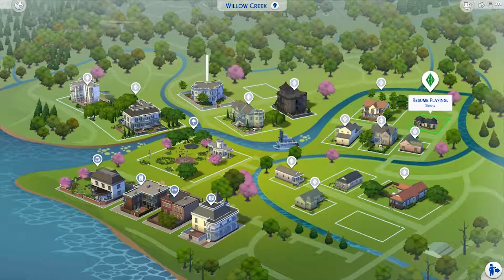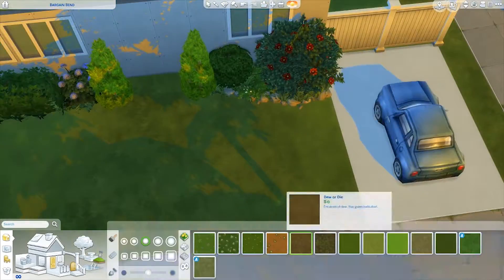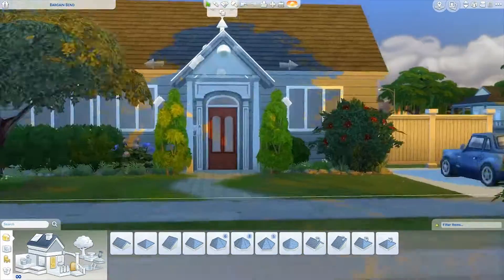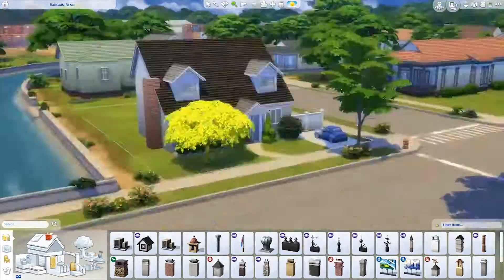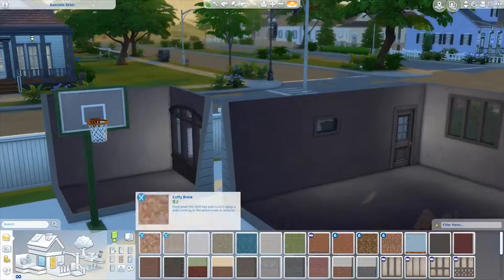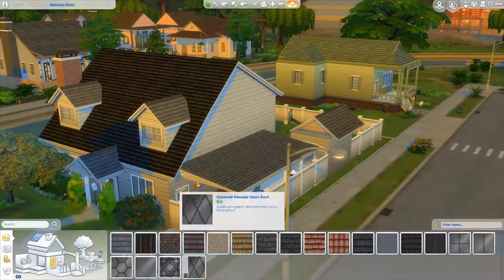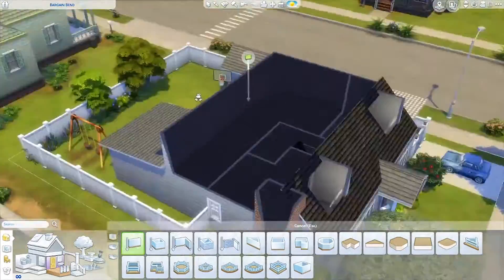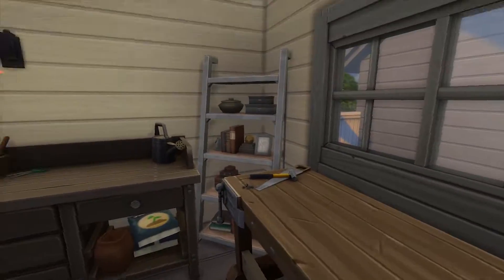Sims 4 | Building My Childhood Home Part 1 | Dahlia Sims